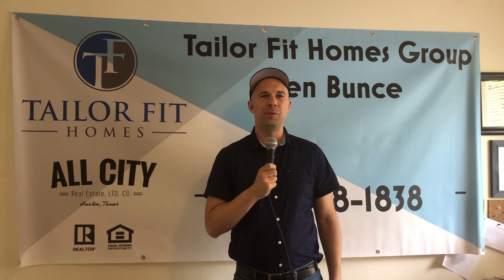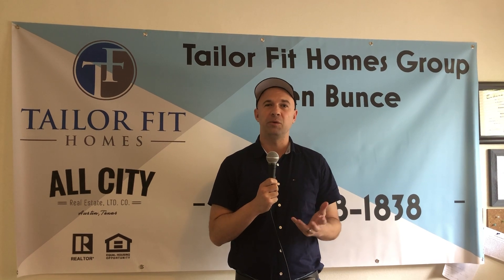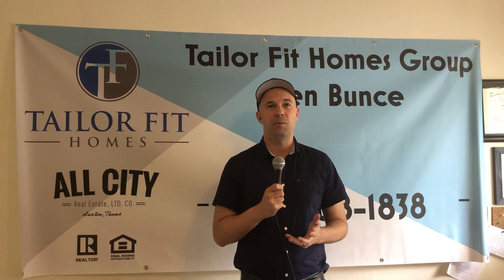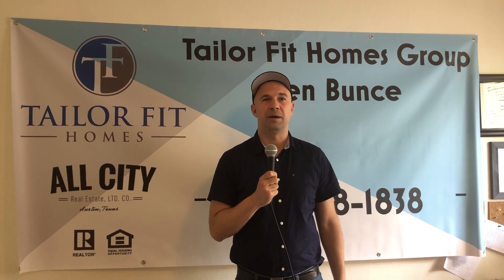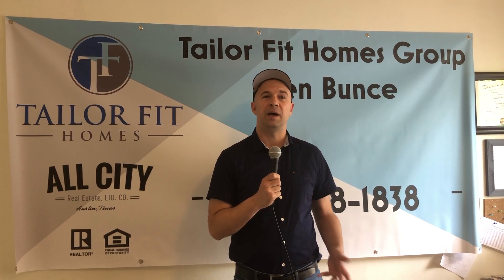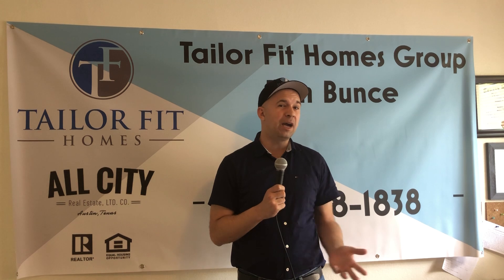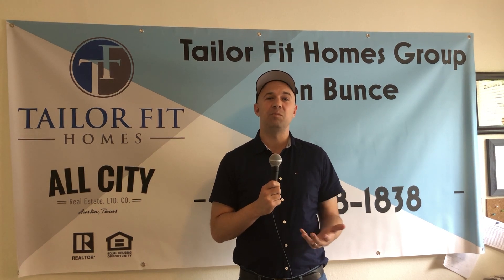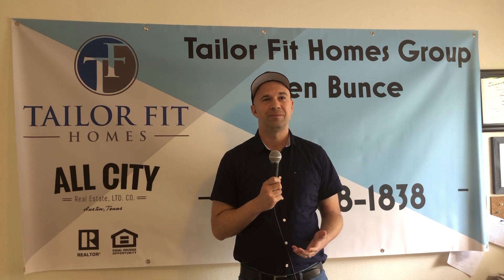What is your morning routine?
What does your morning routine entail?  Does it set you up for success or lead to a downslide into your day?  I tailored by morning routine to set me up so I have a fantastic day every day!